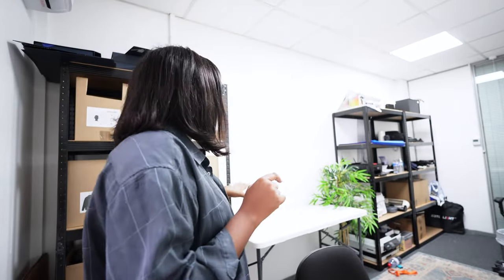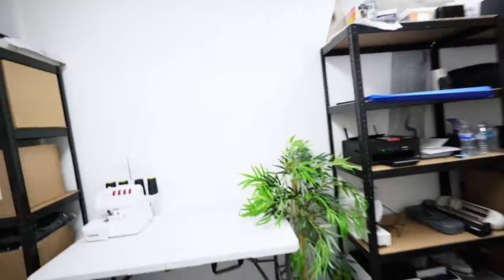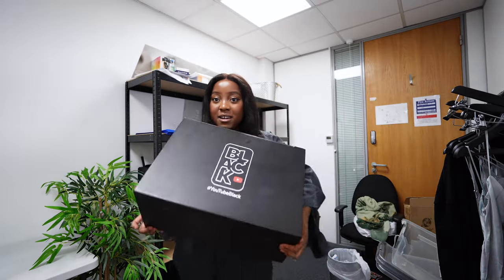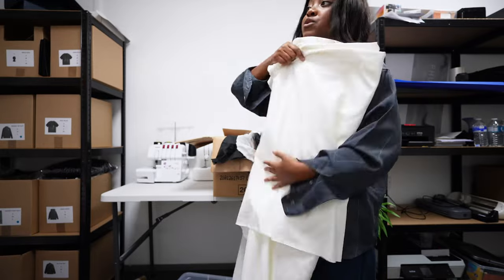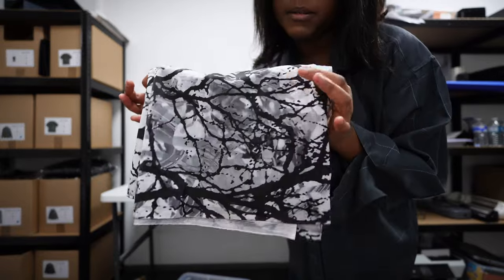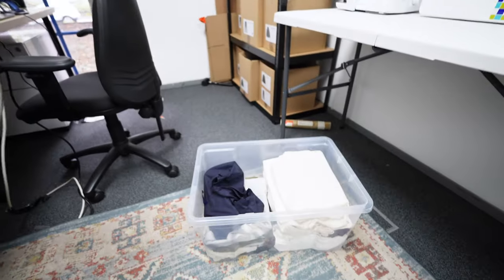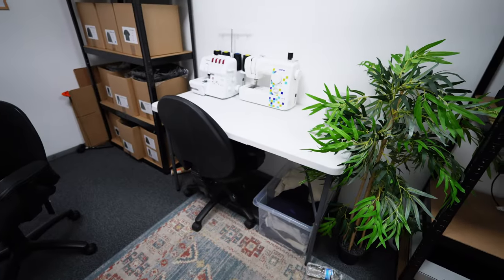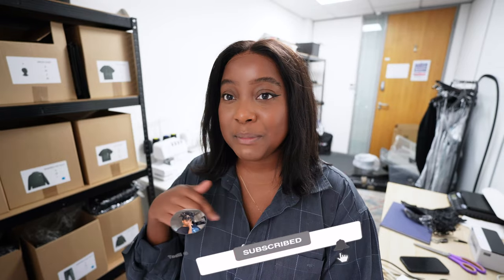Setting Up My Sewing Room In My Brand New Office Space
💕 Want To Start a Clothing Brand But Don't Know Where to Start? Enrol For My Starter Kit💕

Setting Up My Sewing Area In My Brand New Office Space
In this video, we will set up my sewing area in my new office space for my clothing brand.

Filming Equipment

Hey Friends!